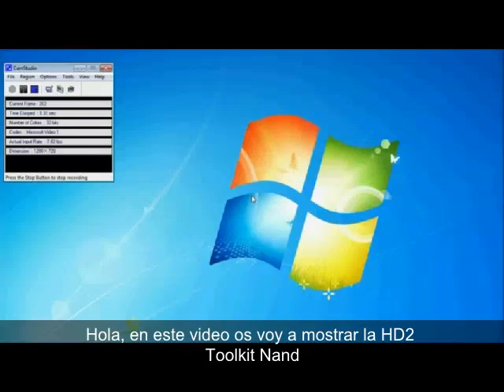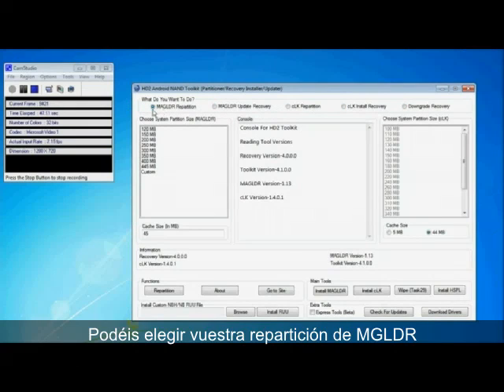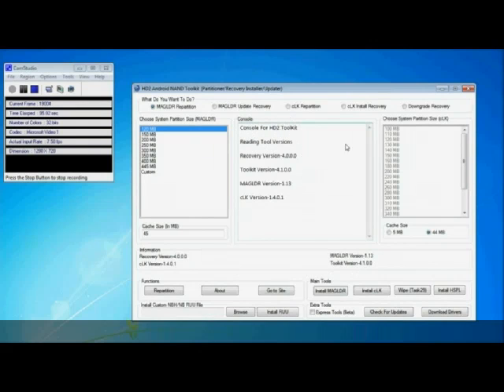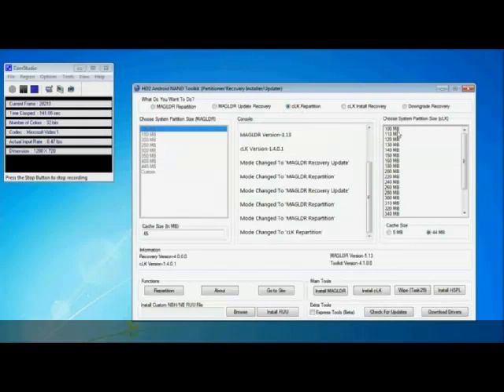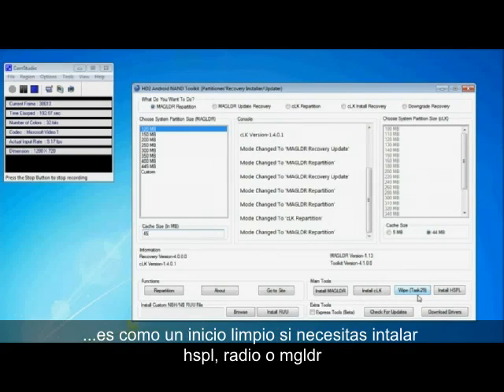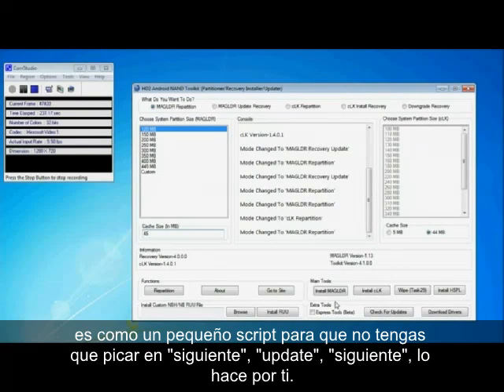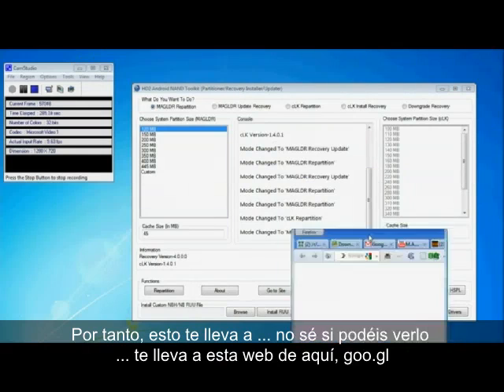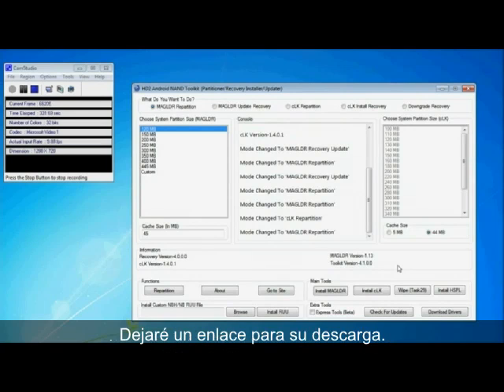HD2_HD2_NAND_Toolkit_cLK_MAGLDR_Clockwork_Mod_All_In_One.flv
HD2 toolkit con subtitulos en español